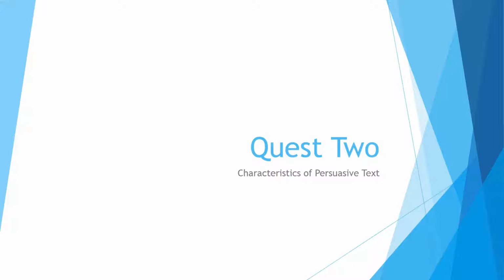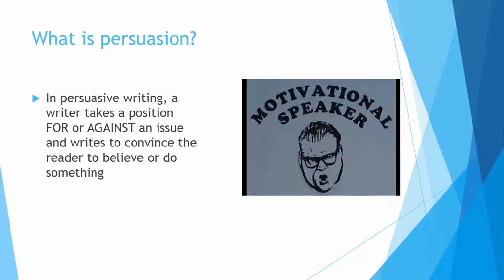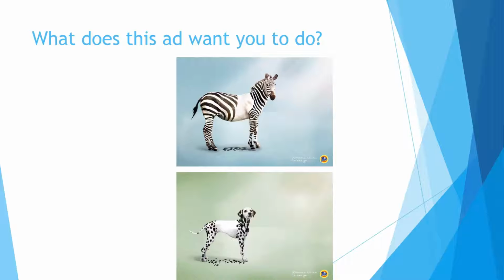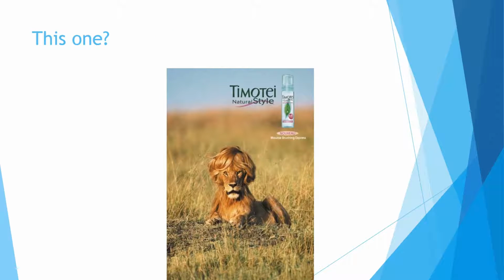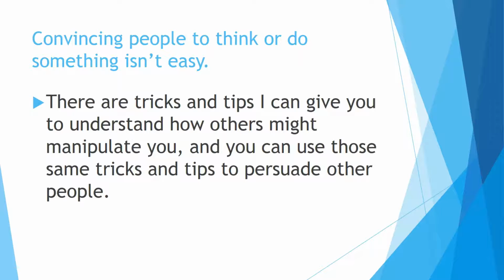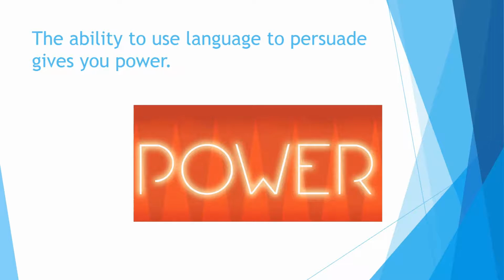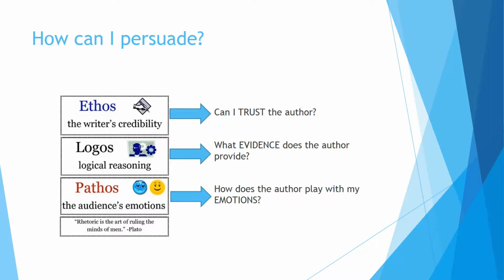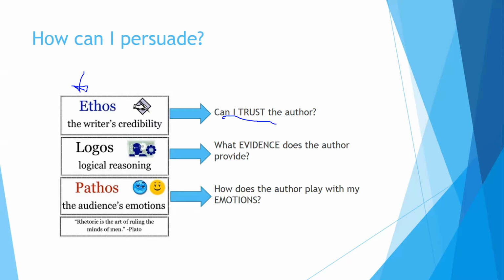Characteristics of Persuasion